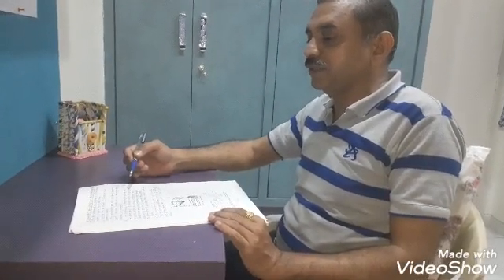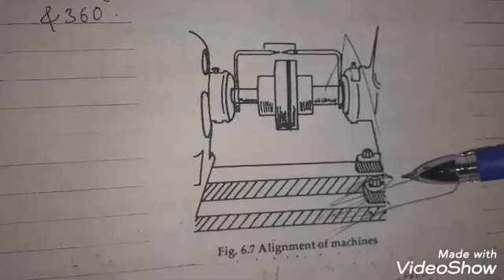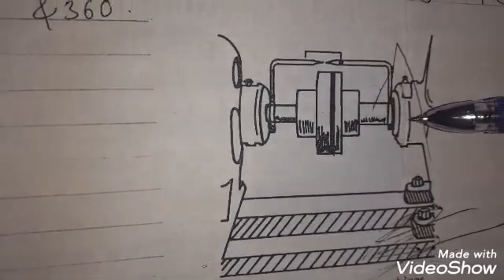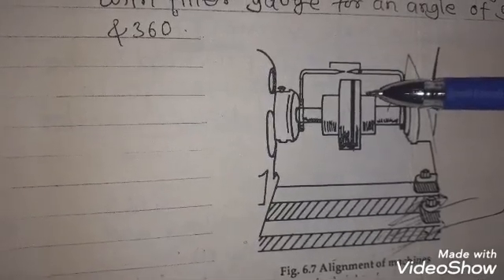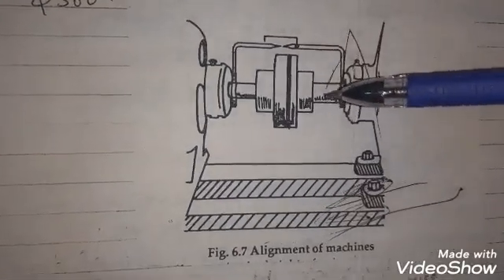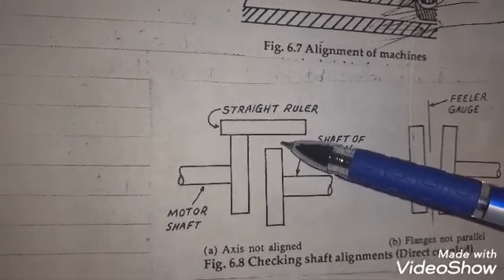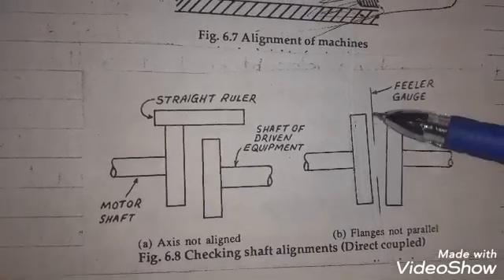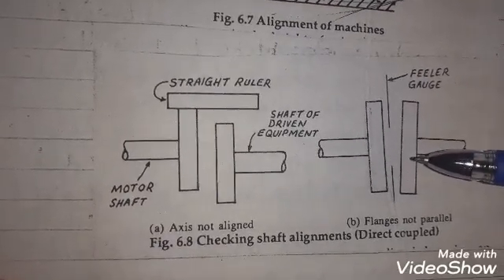Shaft Alignment of Rotating Machine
Related to Direct coupled Rotating Machine